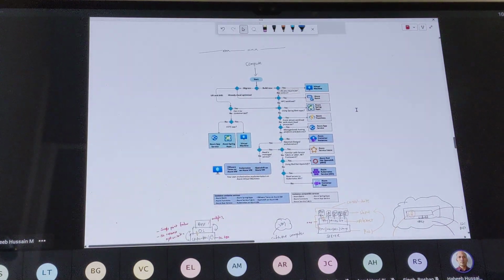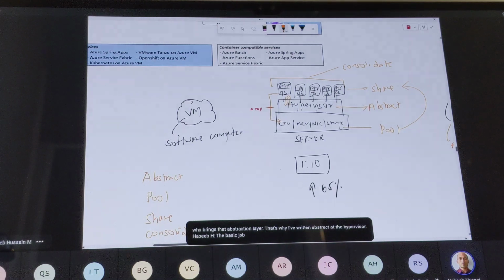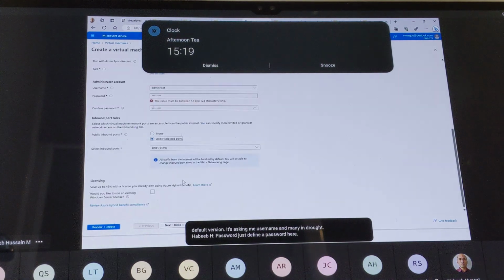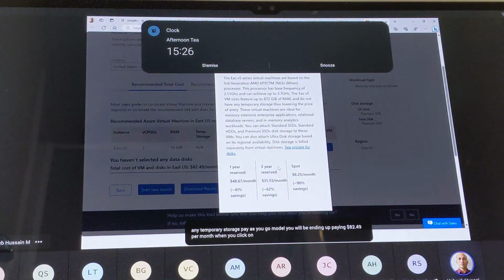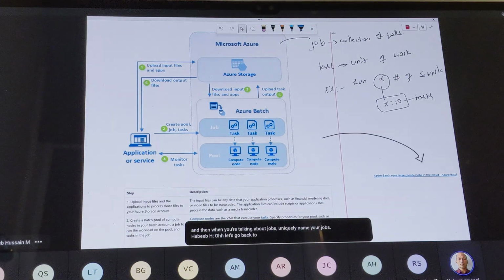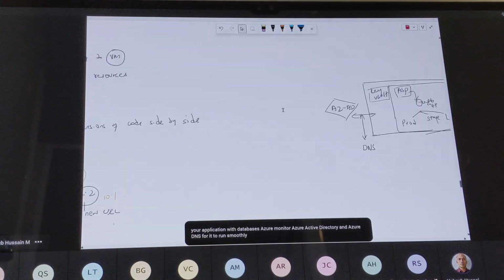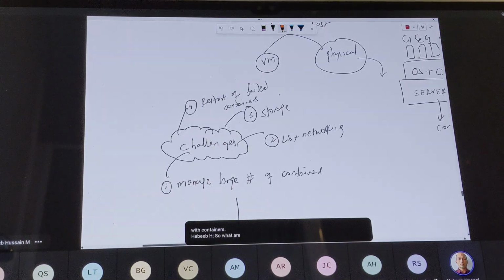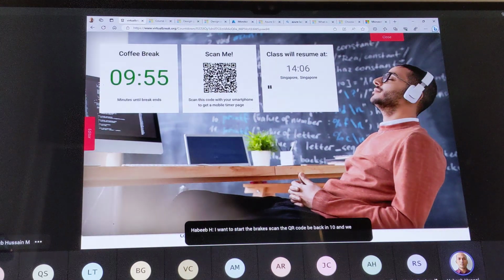AZ-305 Day 1C